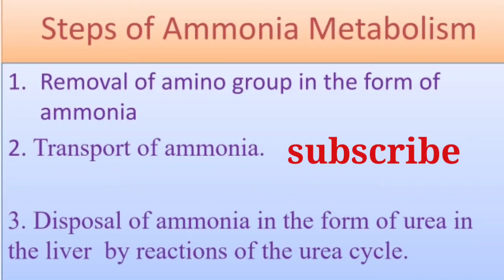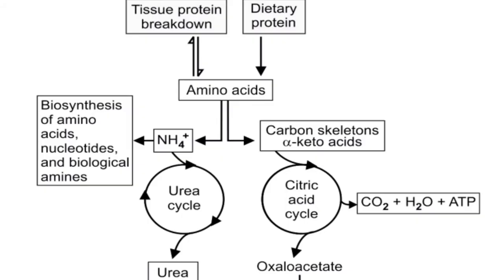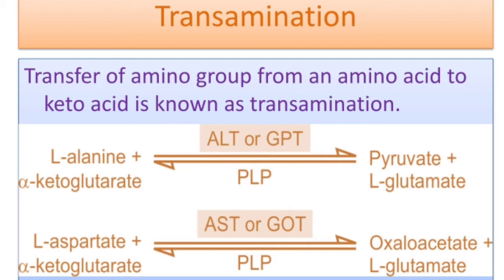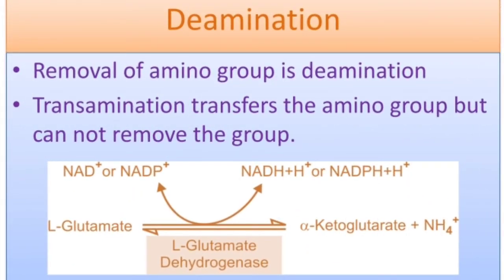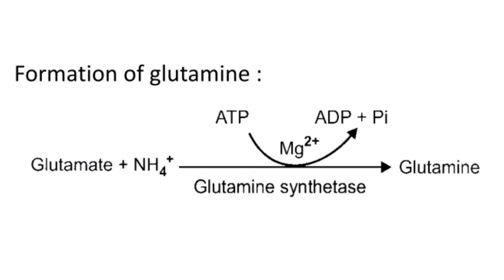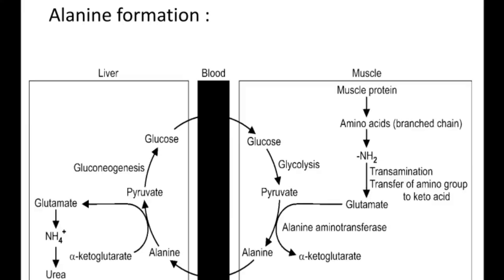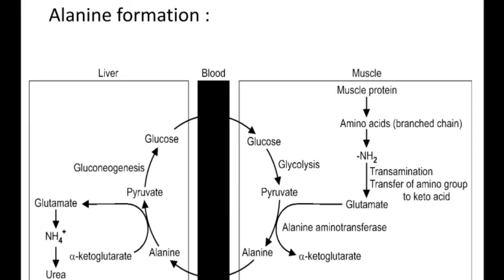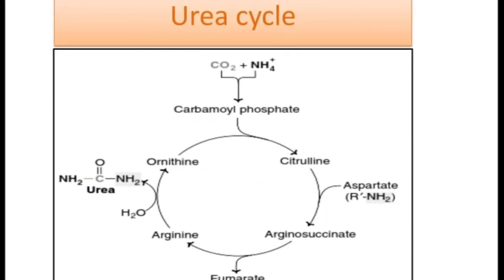Ammonia Metabolism || Formation, transport and detoxification of Ammonia || Glutamine & Glutamate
Steps of Ammonia Metabolism

1. Removal of amino group in the form of ammonia
2. Transport of ammonia.

3. Disposal of ammonia in the form of urea in the liver  by reactions of the urea cycle.

Ammonia metabolism refers to the biochemical processes by which the body handles and eliminates ammonia, a toxic waste product produced during the breakdown of proteins and other nitrogen-containing compounds. Ammonia is highly toxic to cells and can disrupt various physiological processes if not properly managed.

In mammals, including humans, ammonia metabolism primarily occurs in the liver. The liver plays a central role in converting ammonia into a less toxic and more easily excretable form called urea, which is then eliminated from the body through urine. The process of ammonia metabolism involves several interconnected steps and enzymatic reactions, which can be summarized as follows:

1. Protein breakdown: Dietary proteins or cellular proteins are continuously broken down into amino acids, the building blocks of proteins. This process occurs in various tissues and organs throughout the body.

2. Deamination: Amino acids undergo deamination, where the amino group (NH2) is removed, resulting in the production of ammonia (NH3) and a carbon skeleton. This step occurs primarily in the liver and other tissues, such as the kidneys.

3. Ammonia detoxification: Once produced, ammonia is immediately converted into a less toxic compound called ammonium ion (NH4+) by combining with a hydrogen ion (H+). This conversion occurs within cells and helps to reduce the toxicity of ammonia.

4. Urea cycle: The ammonium ion is then incorporated into the urea cycle, also known as the ornithine cycle. This series of enzymatic reactions occurs in the liver and involves several key enzymes, including ornithine transcarbamylase, argininosuccinate synthetase, and argininosuccinate lyase.

During the urea cycle, ammonium ion is combined with carbon dioxide (CO2) and aspartate to form citrulline. Citrulline is then converted into argininosuccinate, which is further cleaved to yield arginine and fumarate. Arginine is then hydrolyzed to release urea and regenerate ornithine, which is a key component in the urea cycle. Urea is eventually transported to the kidneys for excretion in urine.

5. Urea excretion: Urea synthesized in the liver enters the bloodstream and is filtered by the kidneys. The kidneys reabsorb water and other essential substances while excreting urea and other waste products in the form of urine. Urea is the main nitrogenous waste product in humans and accounts for the majority of nitrogen excretion.

It is important to note that abnormalities in ammonia metabolism can lead to conditions such as hyperammonemia, where ammonia levels in the blood become excessively high. Hyperammonemia can be caused by genetic disorders affecting the enzymes involved in the urea cycle or liver dysfunction. It is a serious condition that requires immediate medical attention as it can lead to neurological damage and other complications.